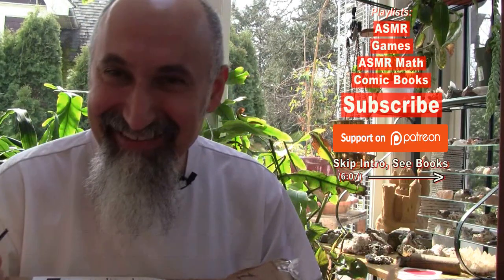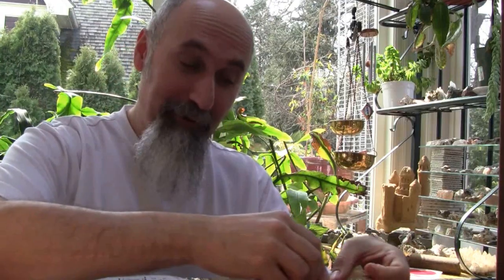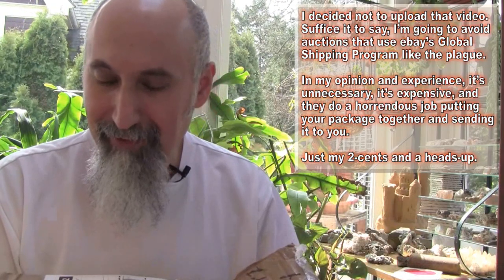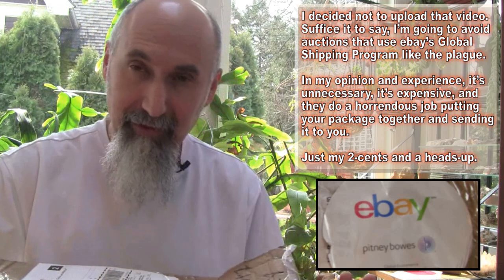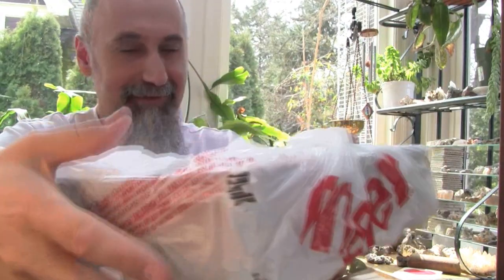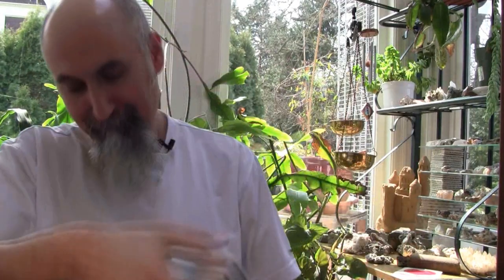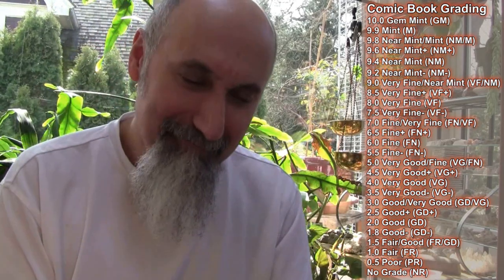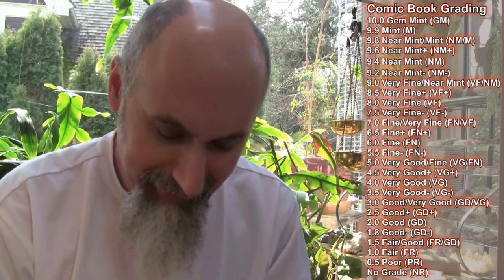Comic Book Haul #8: Almost Everything Quantum and Woody, plus other Valiant Arcs - ASMR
***Additional Articles***

Peace,

chycho